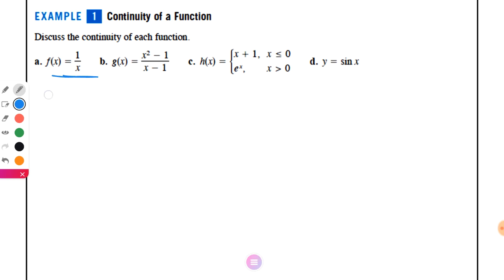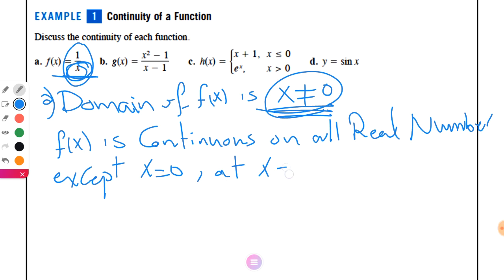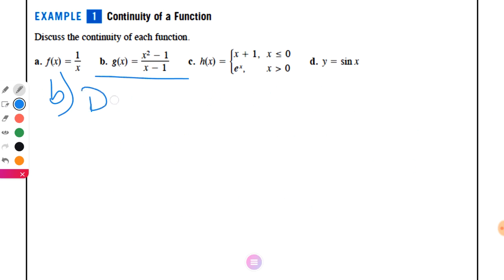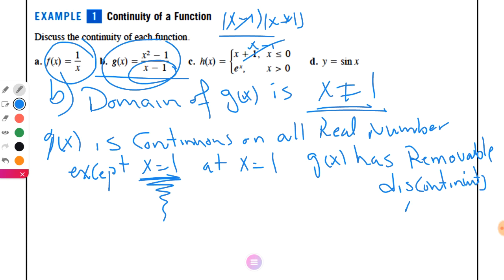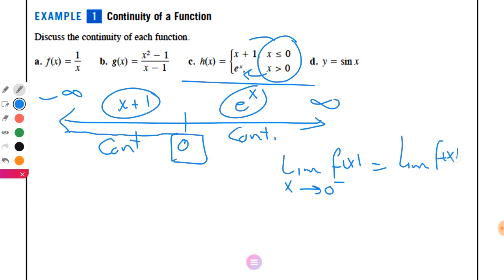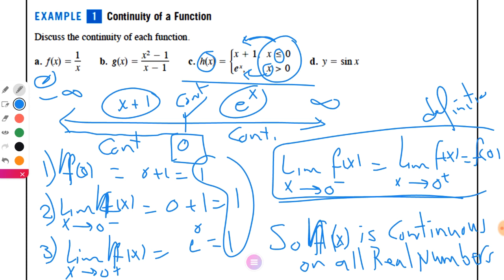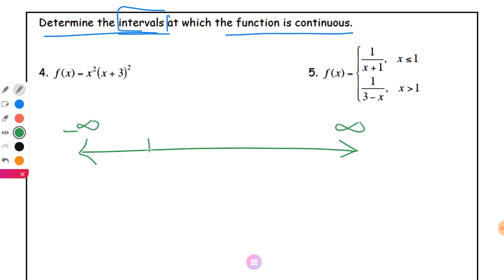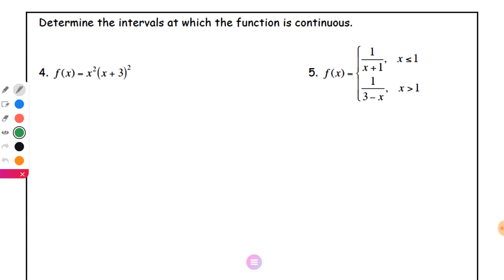continuity prt 3